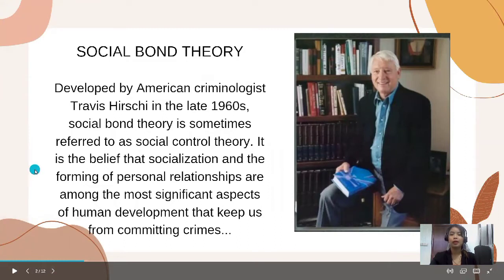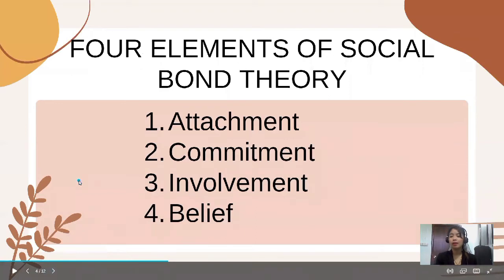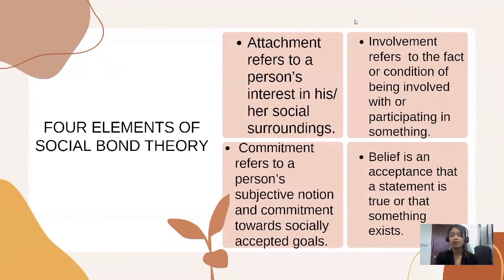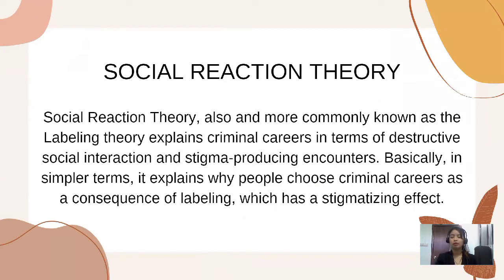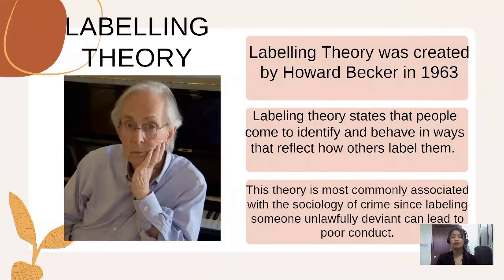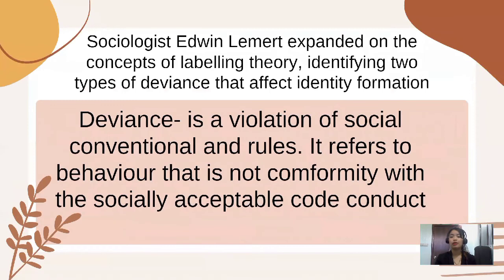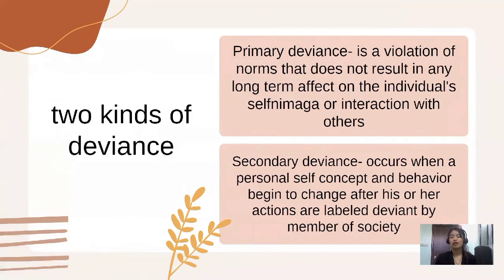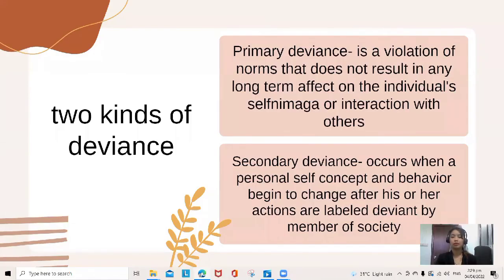Social Bond Theory, Social Reaction: Labelling Theory